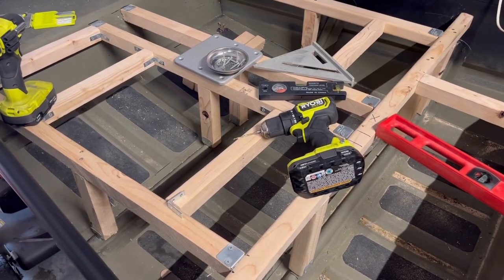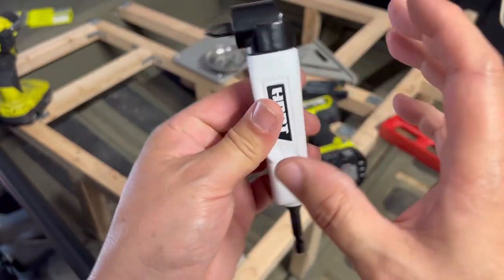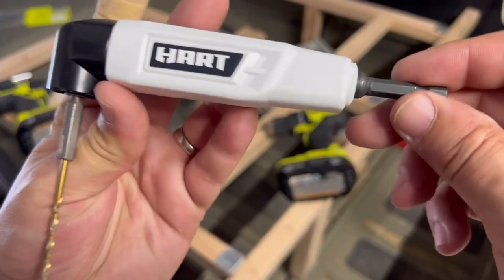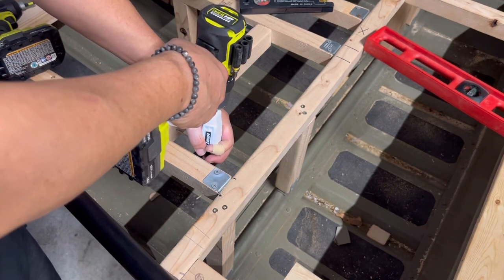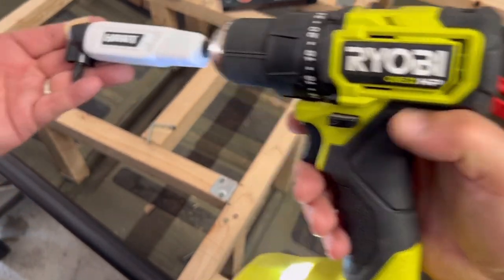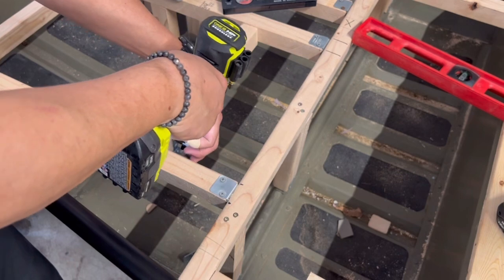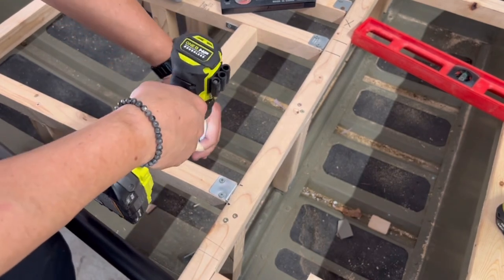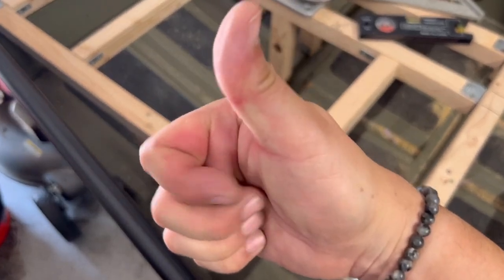WORTHY $16 Tool & TESTED! You need this in your box for that day!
Must have power tool accessory for your box! Hart - Magnetic Hex Right Angle ￼Shank Drill Attachment:

For Drills & Impact - (will fit)
- Milwaukee
- Dewalt
- Makita
- Ryobi
- other brand names……

Attachment for your power tool￼, especially making pilot holes w/ drill bits!